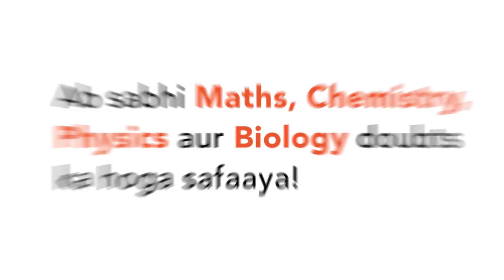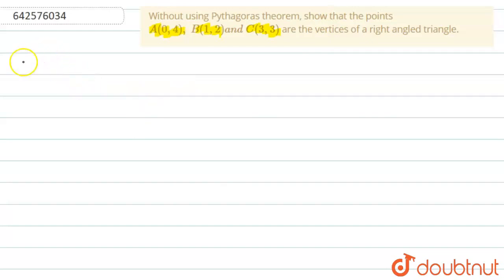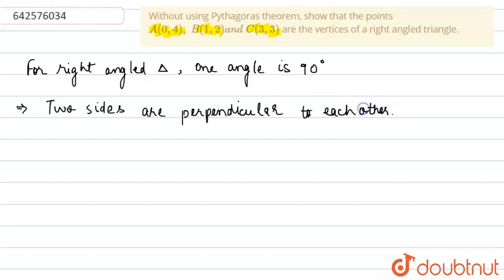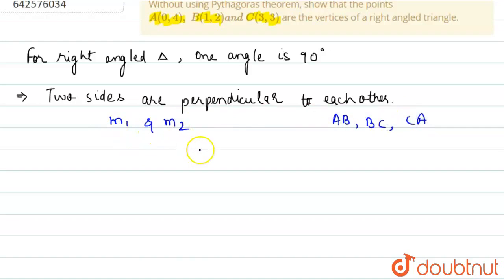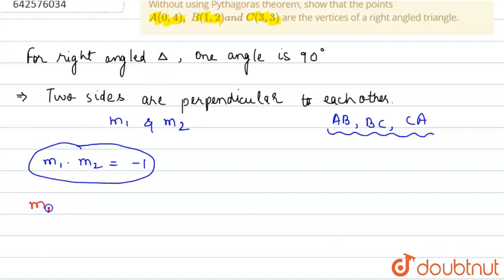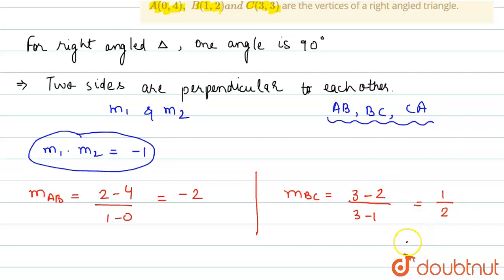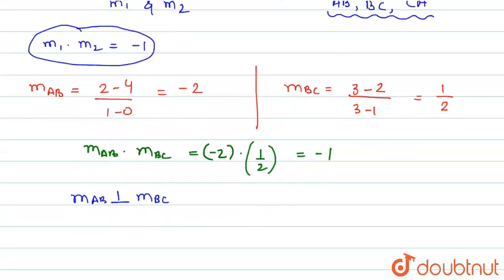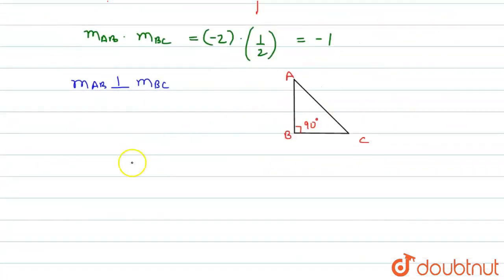Without using Pythagoras theorem, show that the points A(0,4),\\ B(1,2)a n d\\ C(3,3)\nare the v...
Without using Pythagoras theorem, show that the points A(0,4),\\ B(1,2)a n d\\ C(3,3)\nare the vertices of a right angled triangle.
Class: 11
Subject: MATHS
Chapter: THE STRAIGHT LINES
Board:CBSE

👉 Have Any Query? Ask Us.